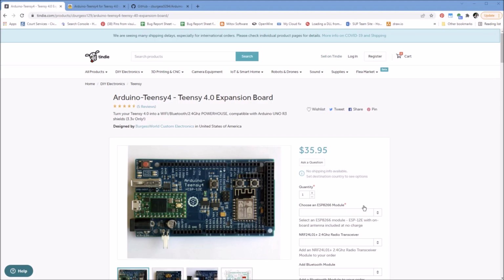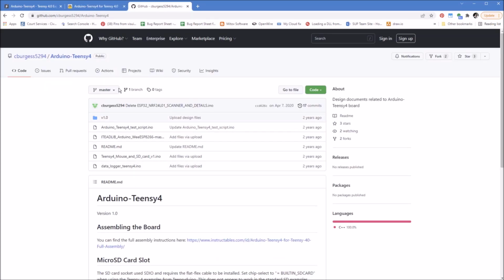Unboxing Arduino-Teensy4 - Teensy 4.0 Expansion Board with ESP8266 WiFi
Unboxing Arduino-Teensy4 - Teensy 4.0 Expansion Board with ESP8266 WiFi generously donated by Marco Da Mate from Luxemburg for the Visuino development.

I have also found this GIT repository with example Arduino code for the board: